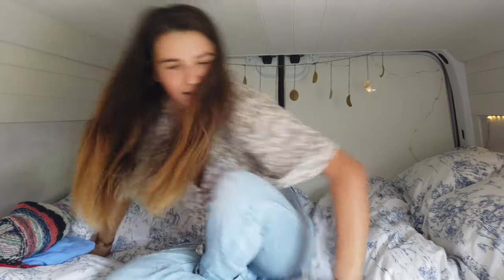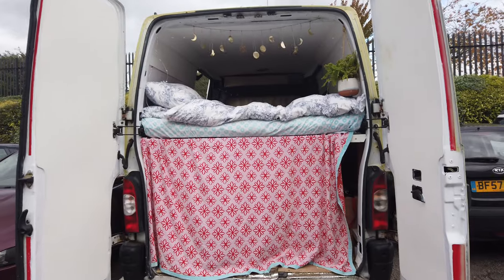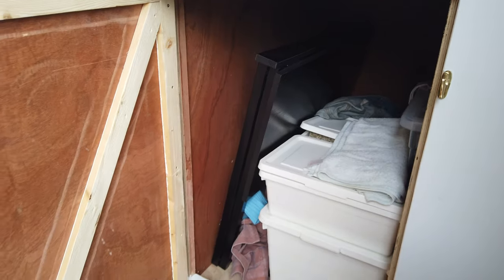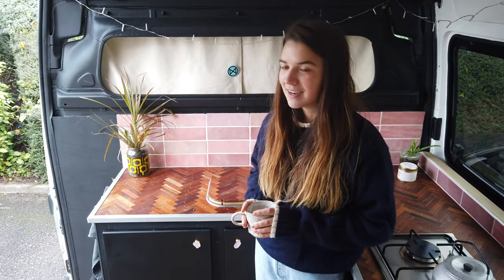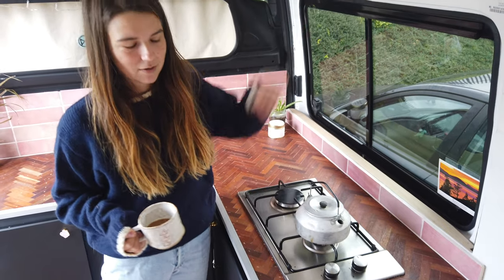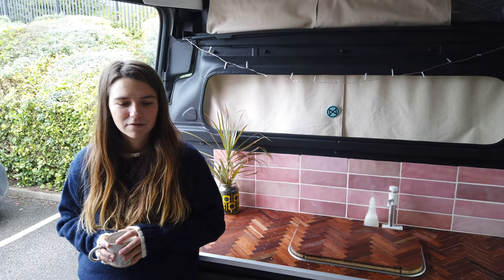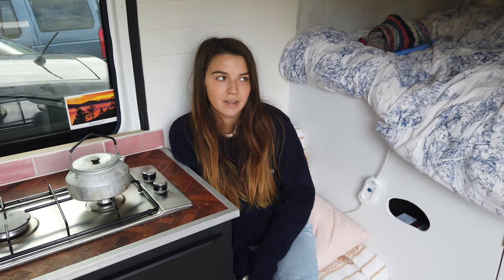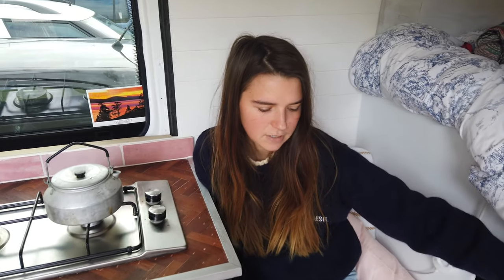VAN TOUR - Uni Home on 4 wheels - Climber/Student Girl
Epic Van convert from Jade and her uni home on wheels.

The ultimate van building guide